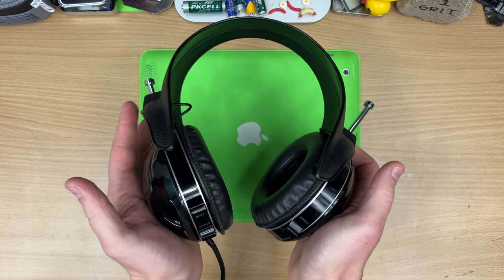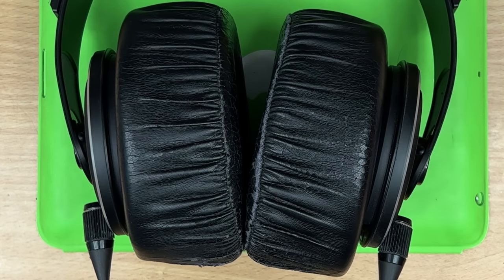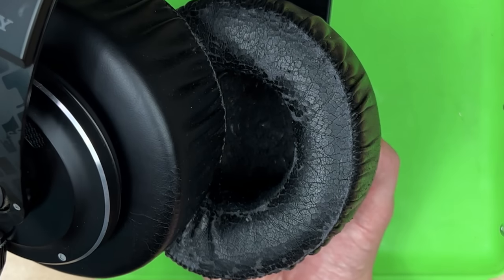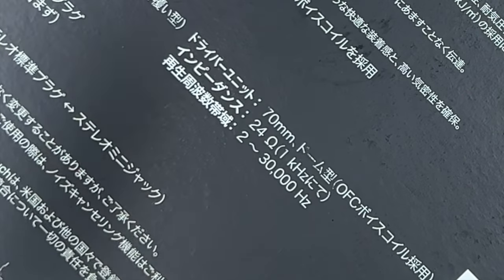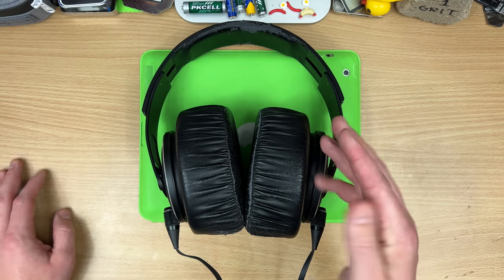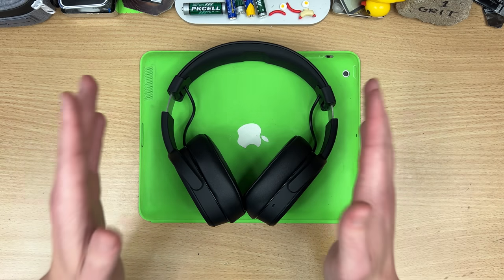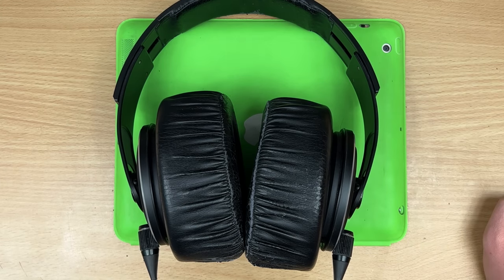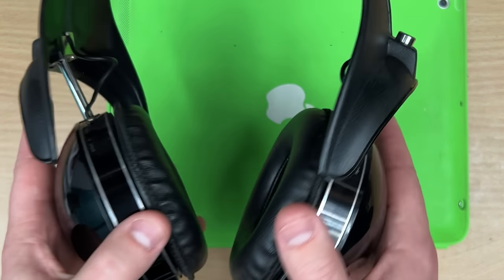The Sony XB1000.